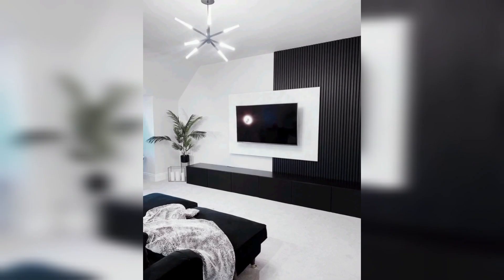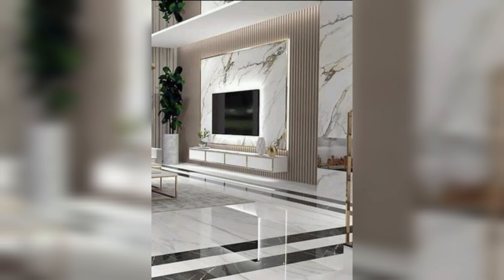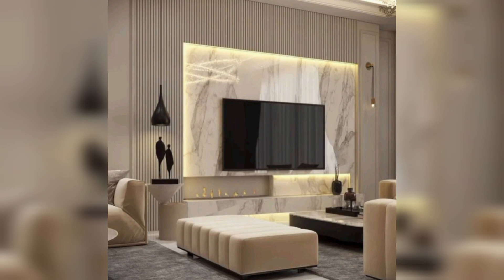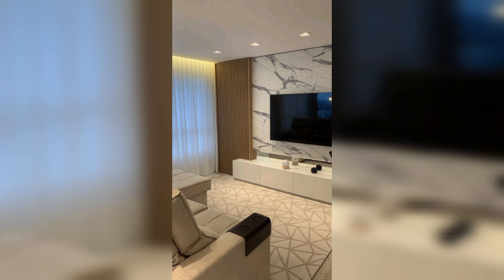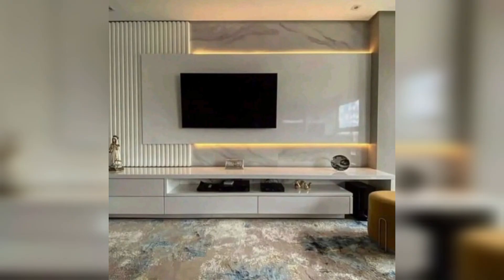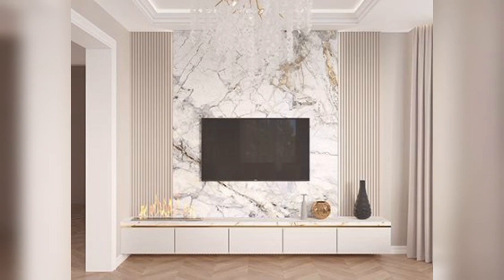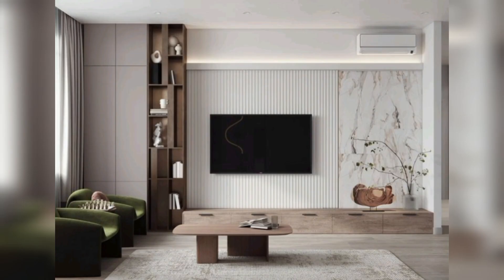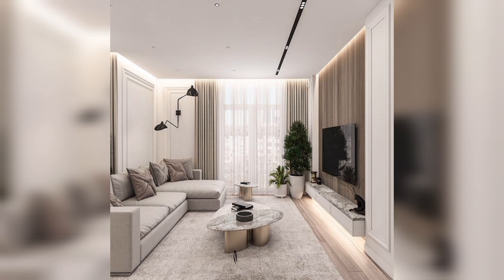small living room TV wall decorating ideas - diseño de televisor de pared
Hey Friends!
You can Get Unlimited Home Decor items in Reasonable price.